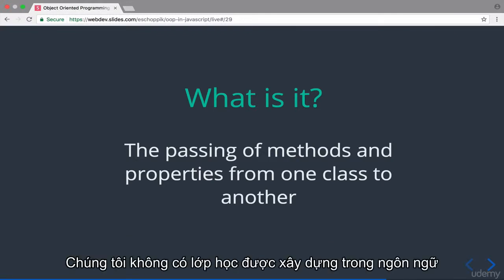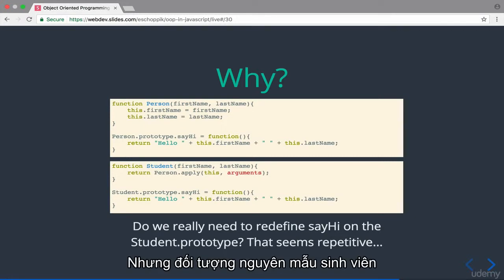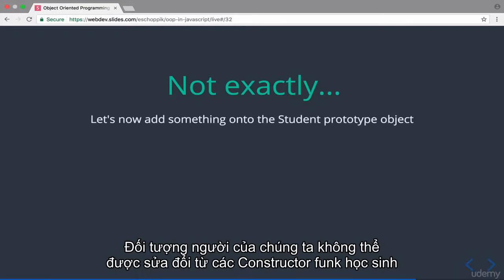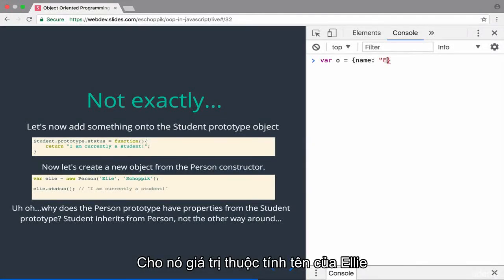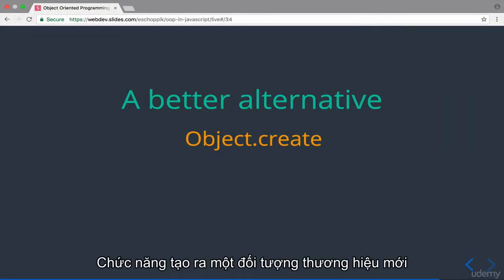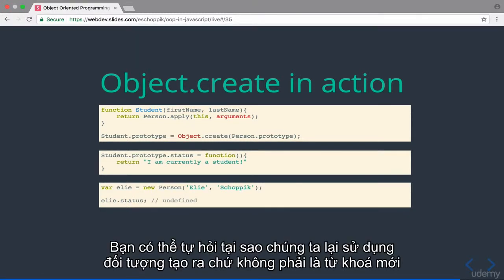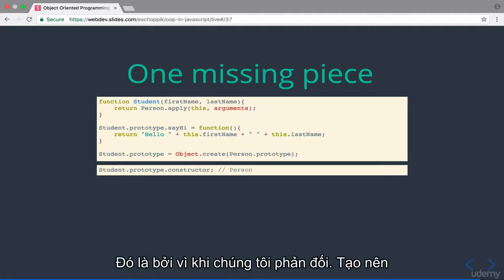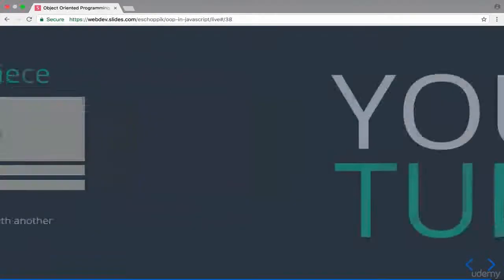142 Prototypal Inheritance